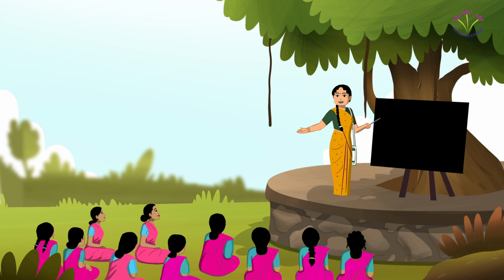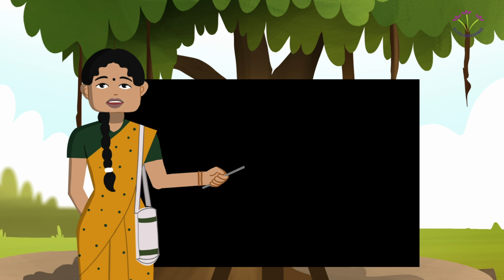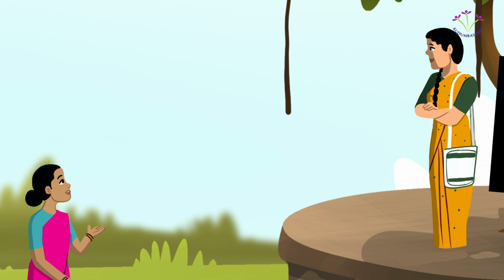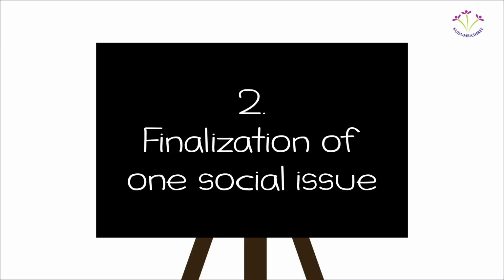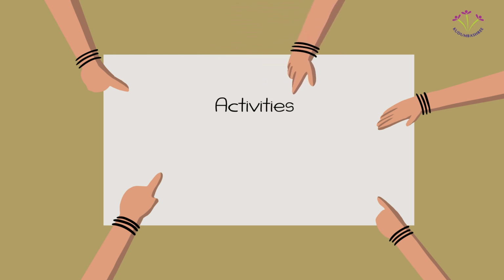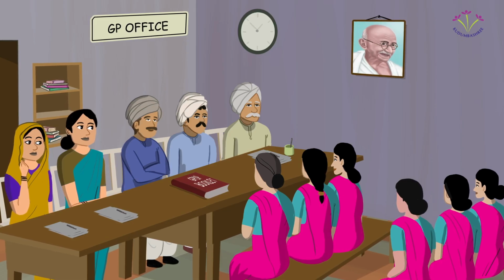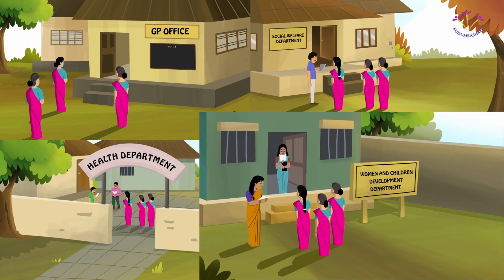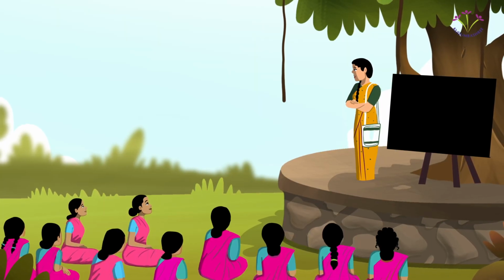Social Development Plan (SDP) in VPRP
While the entitlement, livelihood and PGSRD sub-components of the VPRP are understandable and achievable, the Social Development Plan (SDP) requires greater effort - both at the facilitator level, as well as at the community level to understand and effectively implement. This video highlights the need and importance of a social development plan focusing on the basics such as what constitutes a social issue, examples of social issues and the need for an SDP. It also delves into the more complex issues of how to go about making such a plan, the steps required, the multi-stakeholder approach needed (support of line departments, Panchayat, the community, etc.) using illustrative and relatable examples.
Lastly, the video also touched upon the follow-up activities required to make the plan sustainable and implementable.